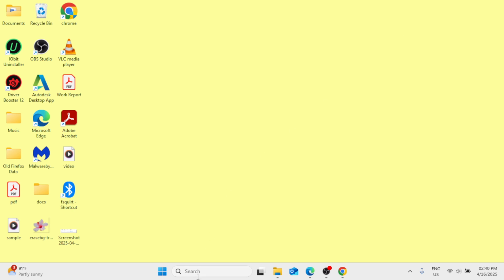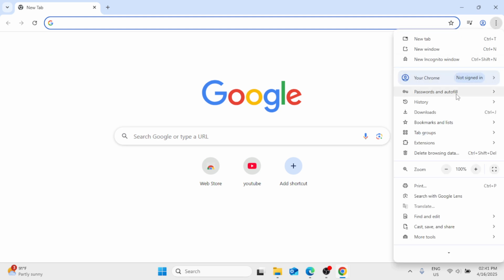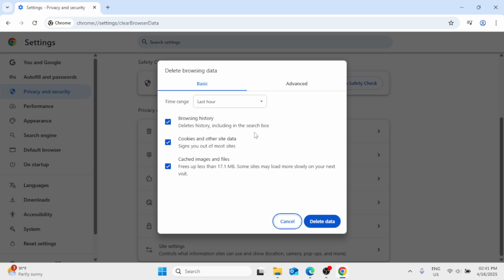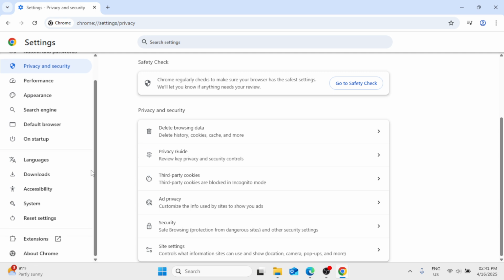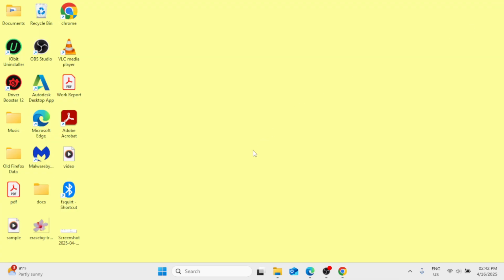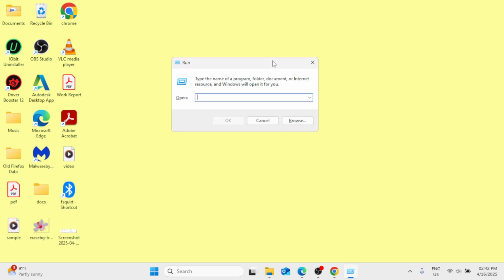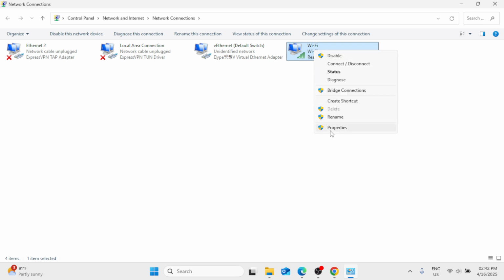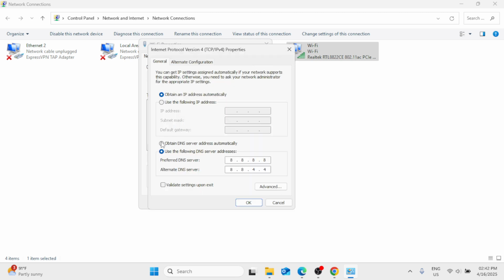How to Fix “Your Connection is Not Private” Error on Google Chrome [EASY FIX]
In this video, learn how to fix the "Your Connection is Not Private" error on Google Chrome with an easy and quick solution. Follow simple steps to resolve security certificate issues and get back to browsing safely. Watch now for a fast and effective fix!